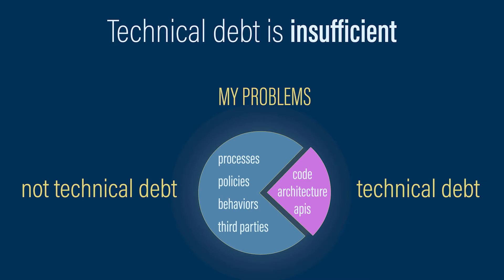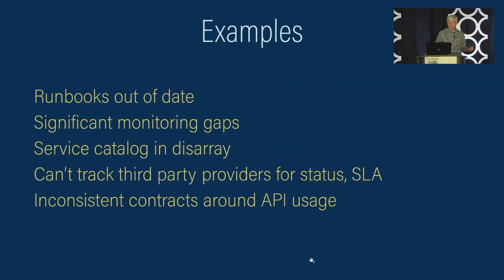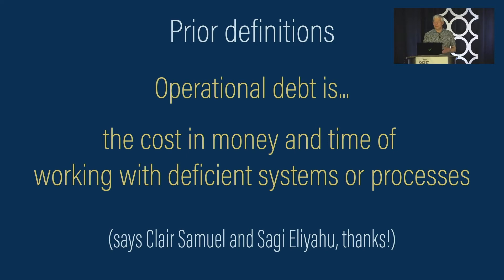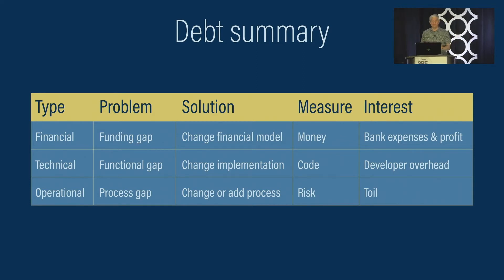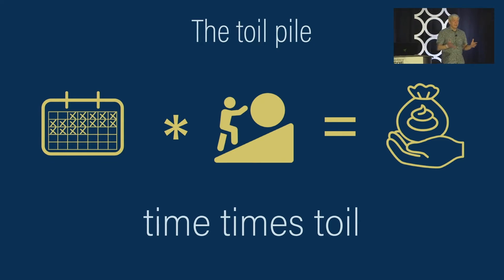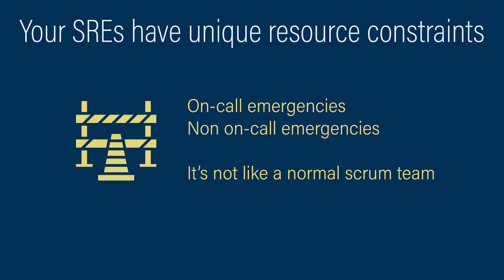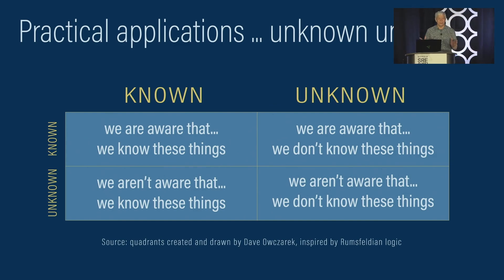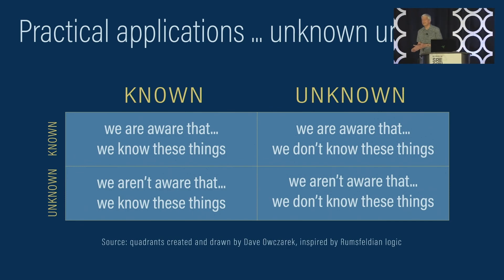SREcon22 Americas - A Fresh Look at Operational Debt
David Owczarek

This session will be an inspirational, structured talk where I converge two perspectives on operational debt into a single model based on process gaps and risk. I define operational debt as, “work required to fix process gaps that present a risk to business operations.” This talk is intended to inspire senior SREs and SRE managers to think more holistically about process problems and related automation opportunities. Weaving risk into the approach provides a mechanism to set priority on a risk/reward basis. Creating a backlog of operational debt is also helpful when collaborating with other engineering managers. We will also re-examine Fowler’s quadrants in the operational debt context, compare and contrast operational debt with other forms of debt (financial and technical), and examine how much debt is also toil.

Dave Owczarek (he/him), recently ex-Adobe, was the senior reliability manager for Adobe's Document Cloud—one of the largest digital signature platforms on the planet. His latest mission is to use the arts—speaking, writing, and illustrating—to bring clarity to confusing concepts and inspire innovation in how we build and operate services. Dave has operated lots of services at scale over a 30+ year career, from the first versions of Monster board back in the 90s to some of the largest web hosting providers. When not focused on the SRE experience, you will probably find him playing a guitar somewhere, most likely a Fender.